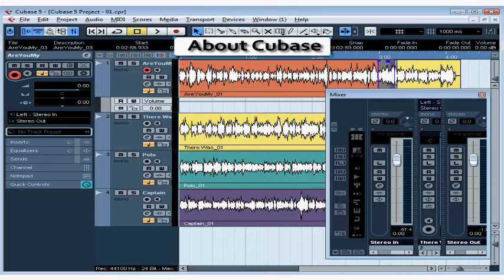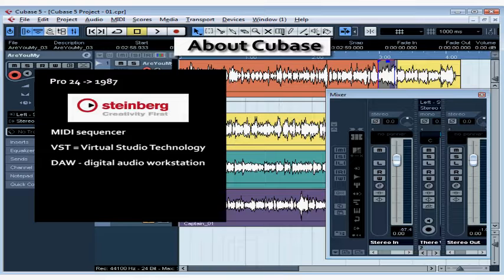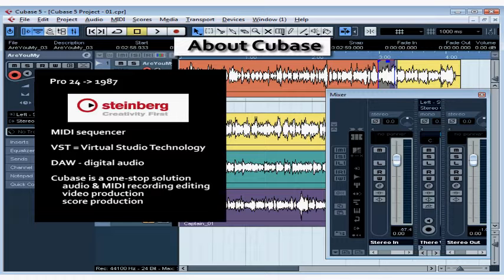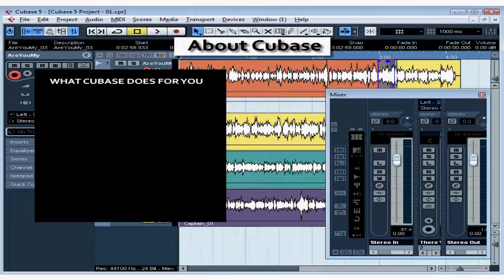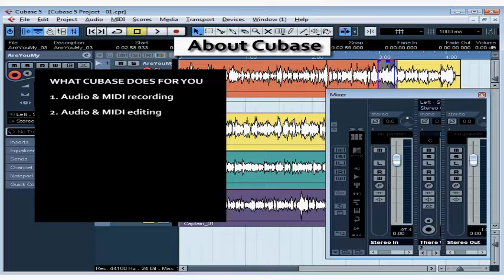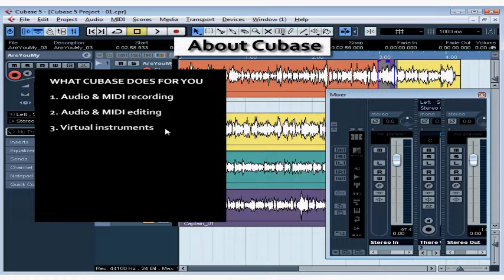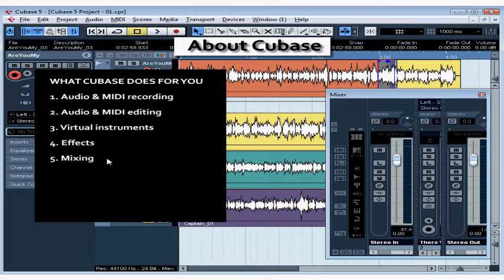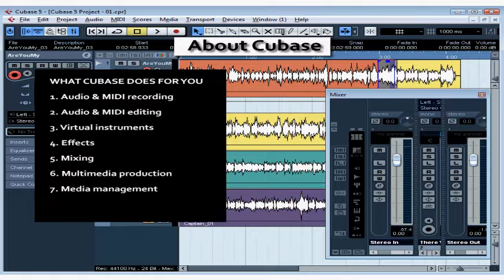Cubase 5 Tutorial - Lesson 02: About Cubase